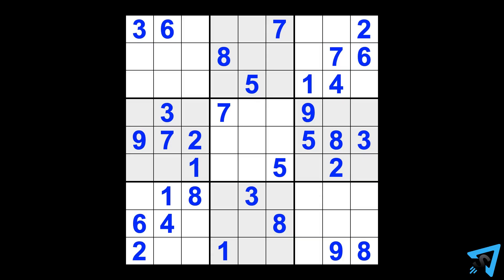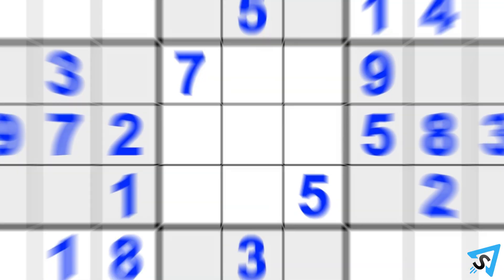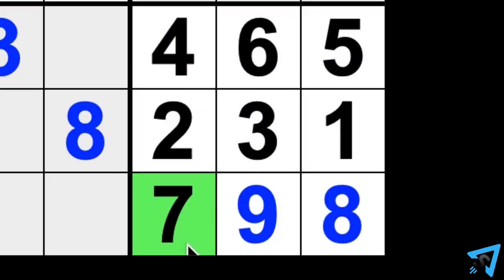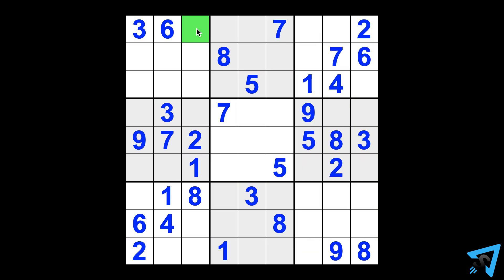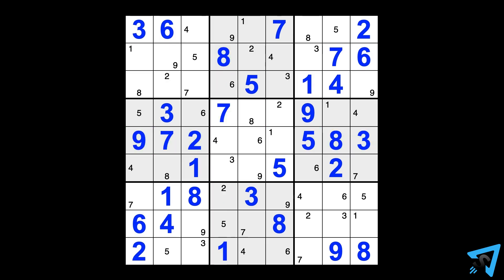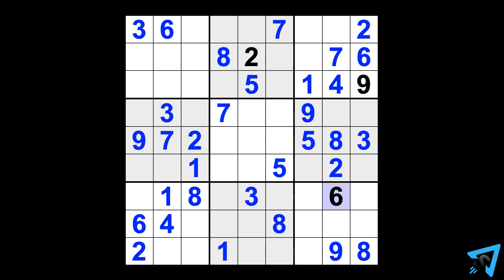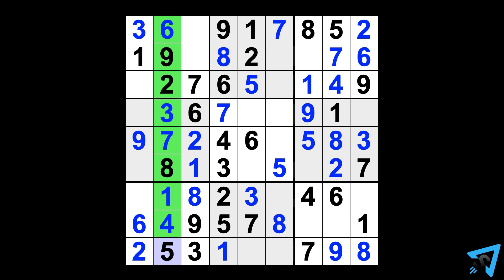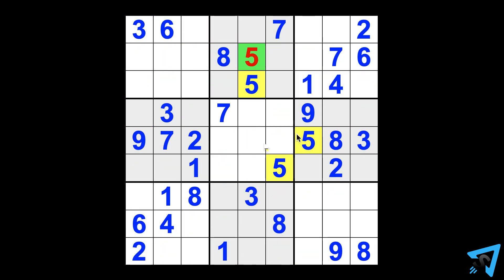How to play Sudoku (Toddler Translation)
Learn the rules to the Sudoku game in the language of toddlers quickly and concisely - This video has no distractions, just the rules.

Prefer a paper version?

RULES:
The object of the game is to correctly fill in all the empty spaces with the correct numbers.  The classic Sudoku game involves a grid of 81 squares. The grid is divided into nine blocks, each containing nine squares. Each of the nine blocks has to contain all the numbers 1 through 9 within its squares without any duplicates or omissions. Each vertical 9-square column and each horizontal 9-square row must also contain all the numbers 1 through 9 within its squares without any duplicates or omissions. You may only put one number in each square, unless they are notes, which you indicate by making them smaller. Using logic, reasoning, and deduction, you must figure out every box in the grid so that all the rows, columns, and blocks all hold to the rules without conflicting each other. Every Sudoku has exactly 1 correct solution. Once you have filled in all the squares with the correct numbers, you win!